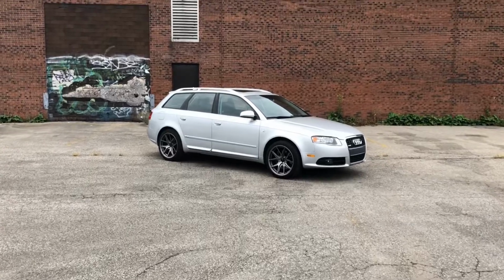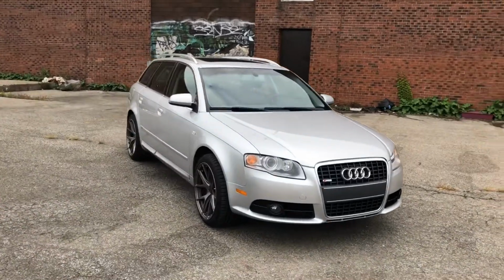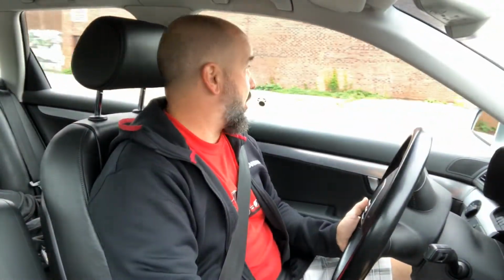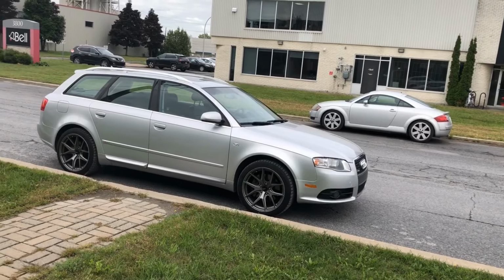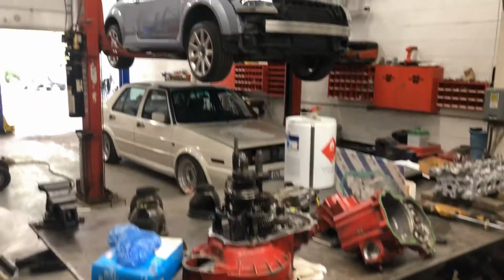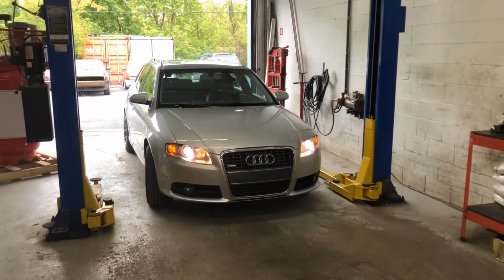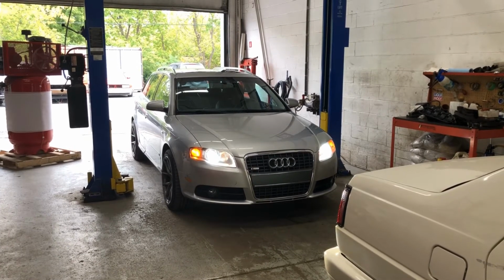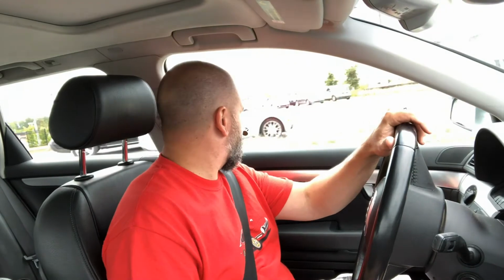2008 Audi A4 Avant Unitronic Stage 1 Review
More performance in a flash with the Unitronic experience